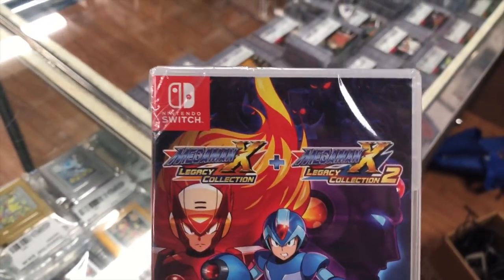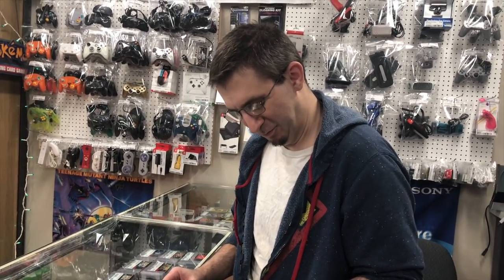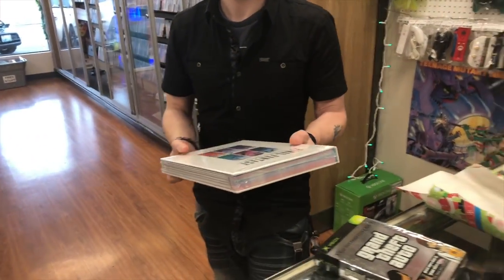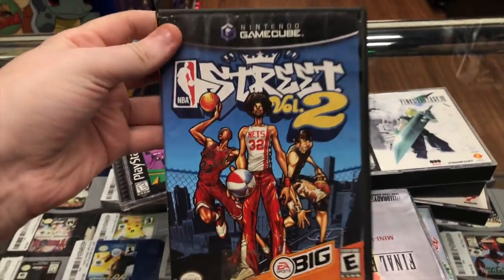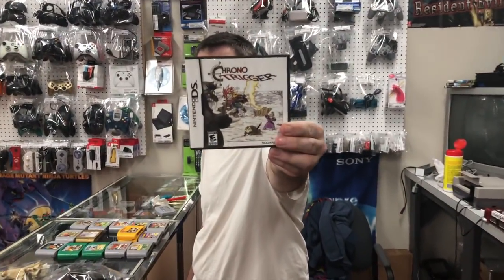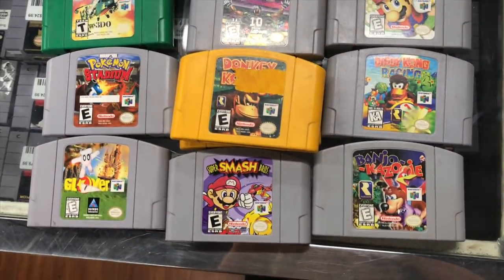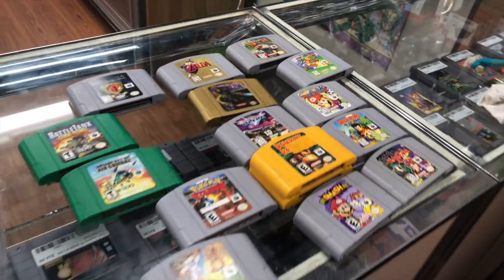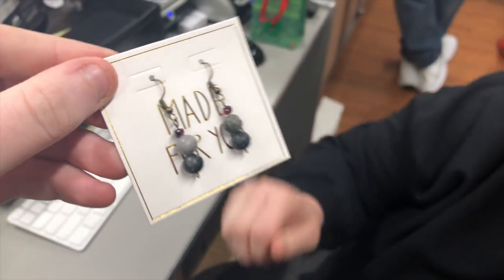Last Saturday Sales Before Christmas! Awesome N64 Trade In! | SicCooper